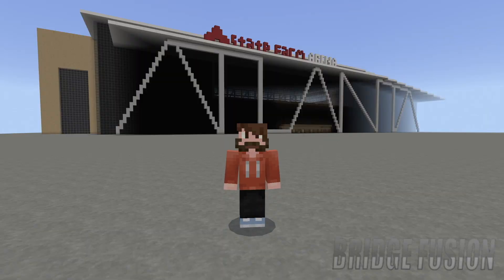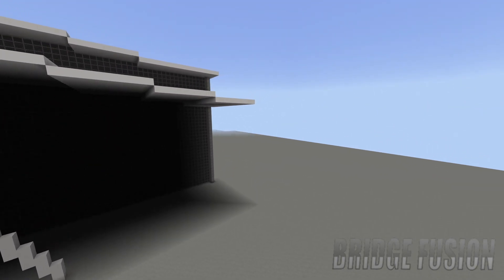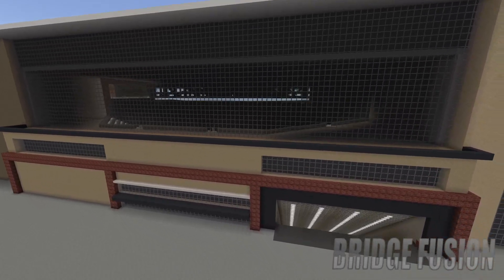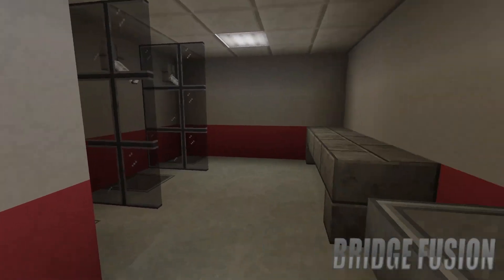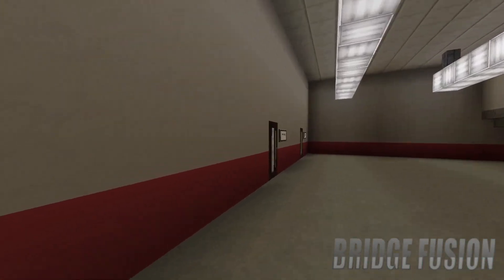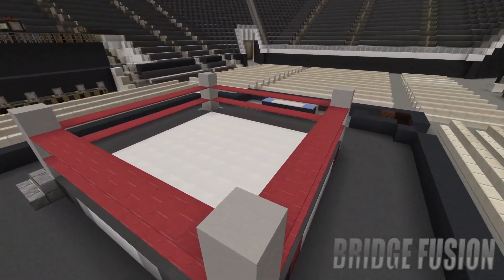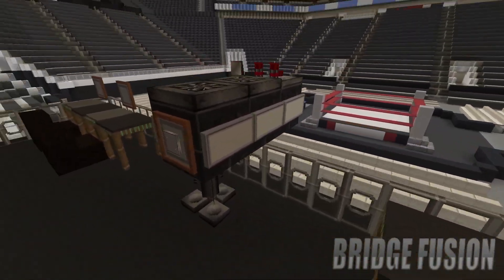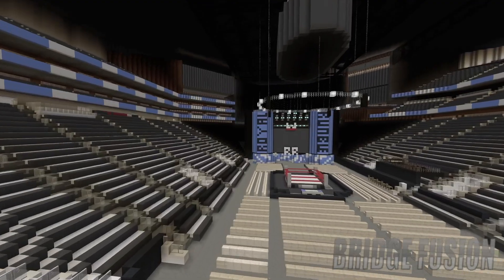WWE Royal Rumble 2010 | State Farm Arena | DOWNLOAD LINK | Minecraft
Today is a WWE minecraft arena of the Royal Rumble 2010 inside of the State Farm Arena!